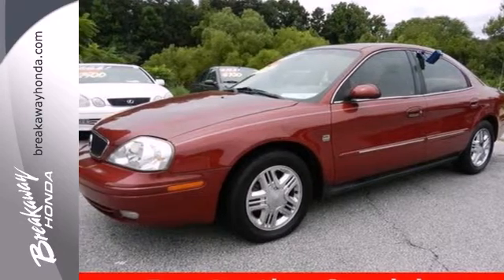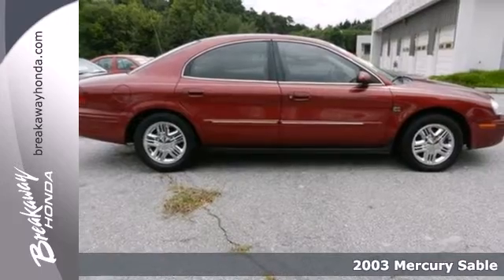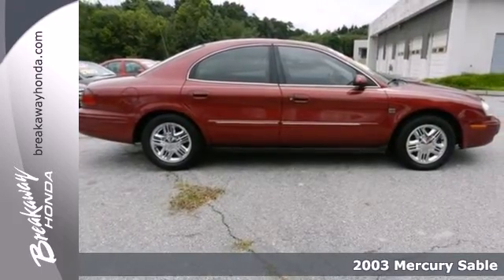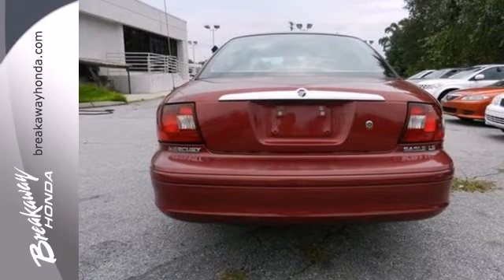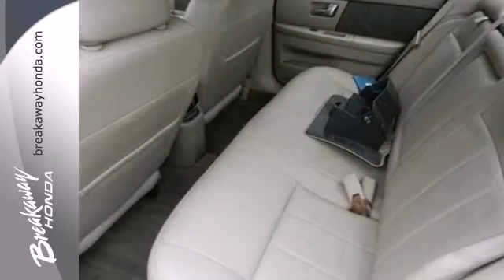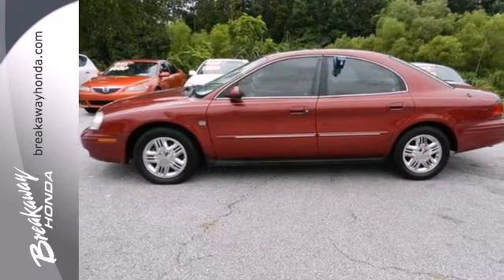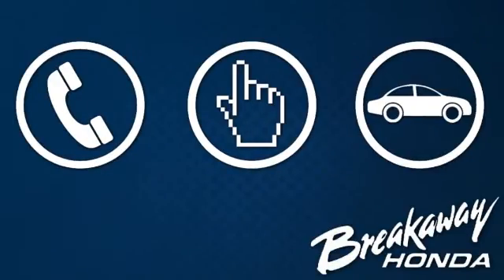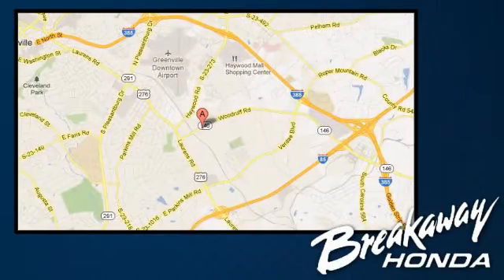2003 Mercury Sable Greenville SC Easley, SC B30319A - SOLD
Year: 2003
Make: Mercury
Model: Sable
Trim: 4 Speed Automatic
Engine: 6 Cylinder
Transmission: 4 Speed Automatic
Color: Red
Mileage: 164374
Stock #: B30319A

Address:
330 Woodruff Rd